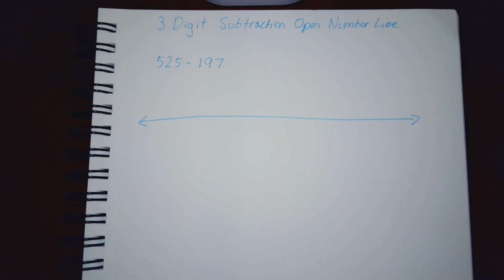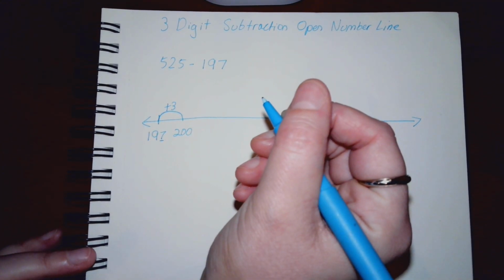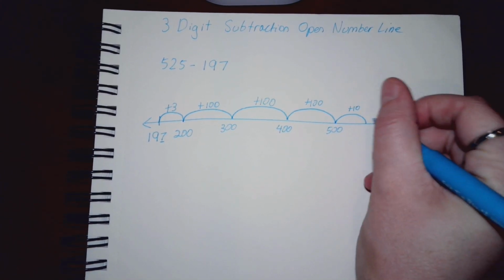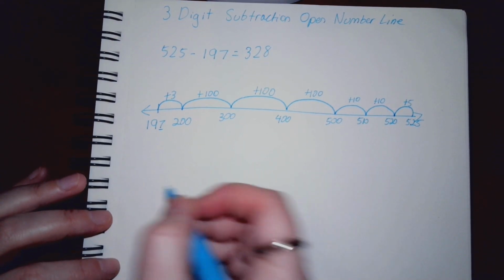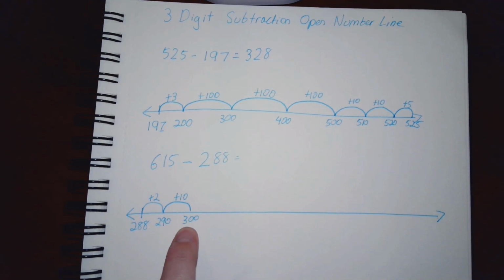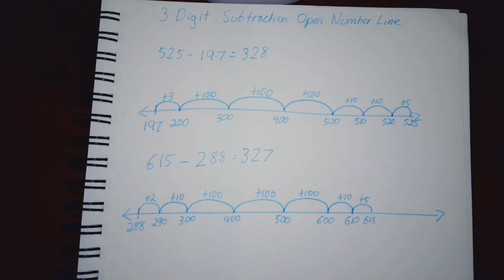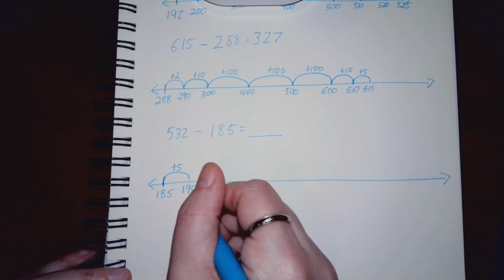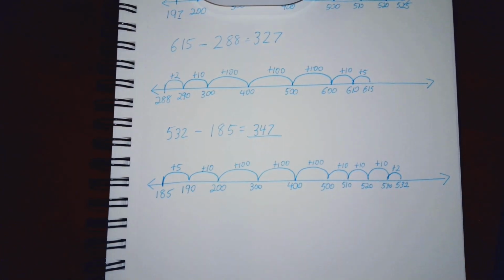Three Digit Subtraction Using An Open Number Line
Mini lesson for three digit subtraction using an open number line for grades 2-3